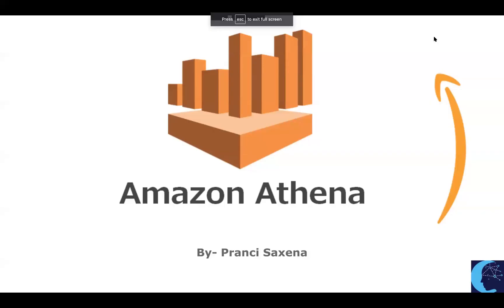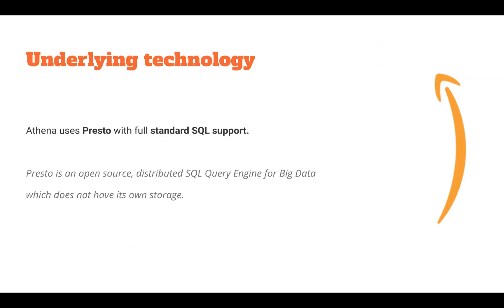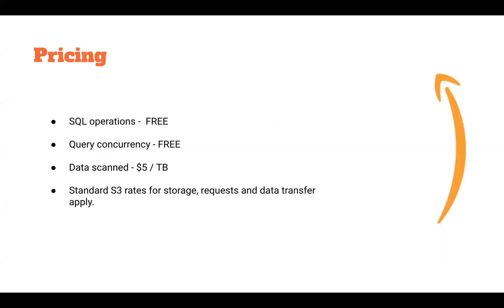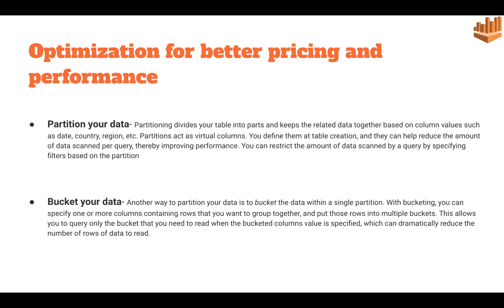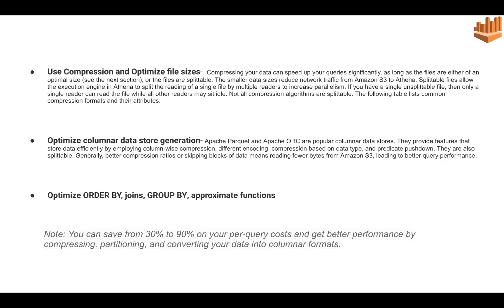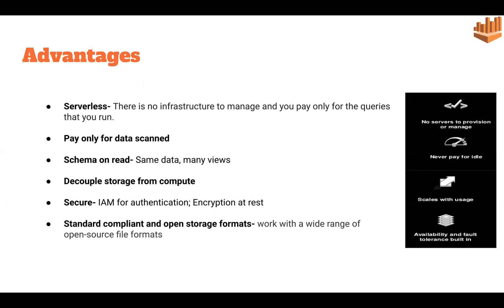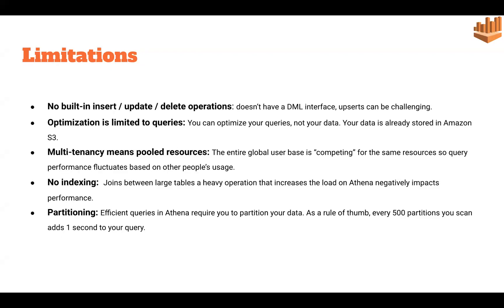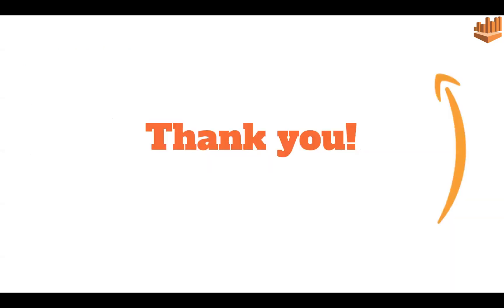On Understanding Amazon Athena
In today's FLS we have a session by Pranci Saxena, who is one of our Software Development Engineer at CVT.
In this quick series she gives a brief on Amazon Athena, which is a serverless data analytics tool and how to use it.